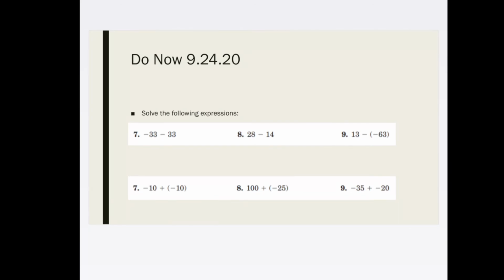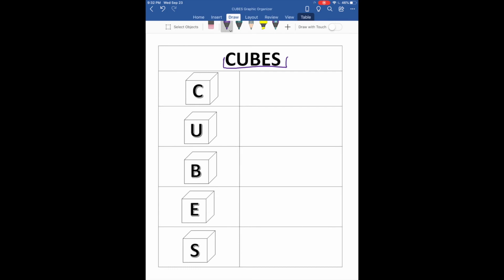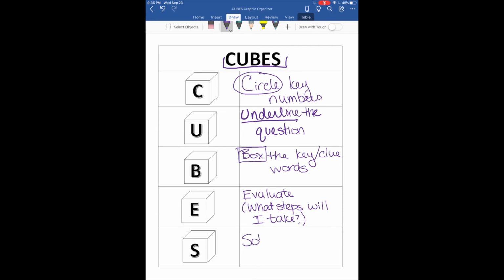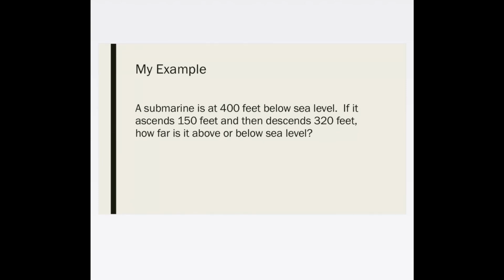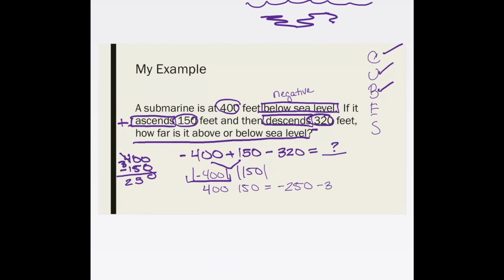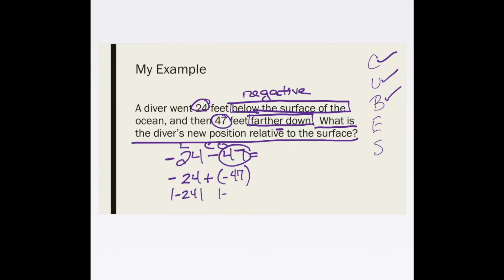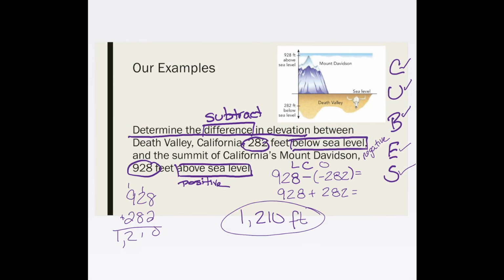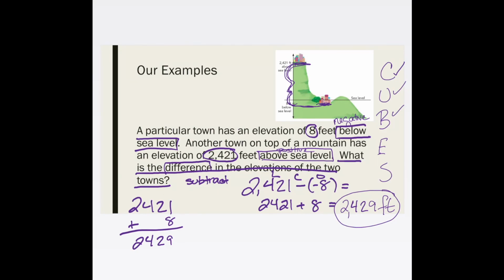Introduction to CUBES